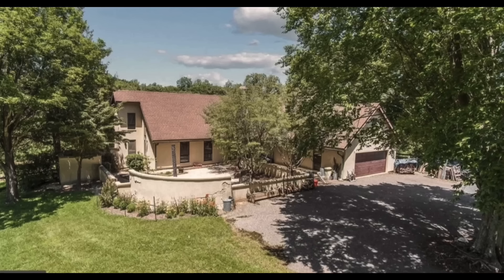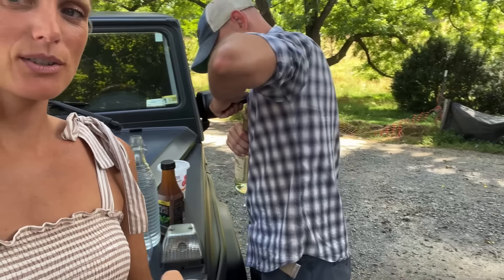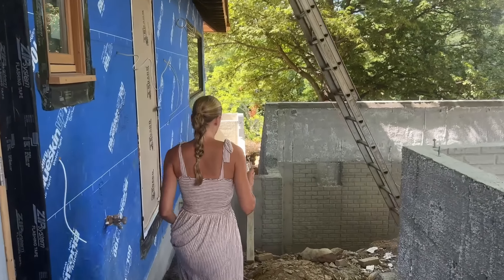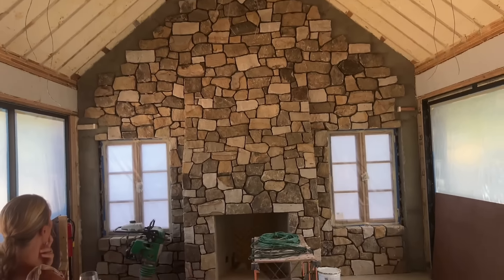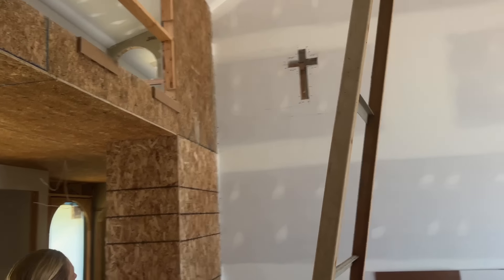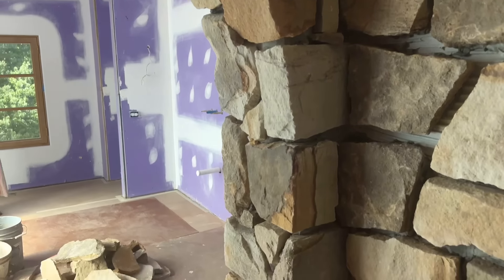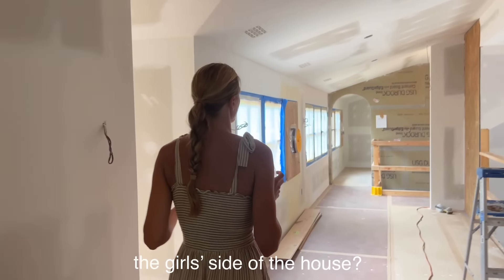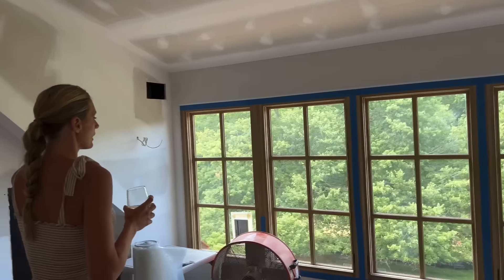Meadow House Tour: Ep. 18 - only three months till move in!! {designer Lauren Liess dream home}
Come along with us as we build our “forever” house in the middle of a wildflower meadow. 🌿 In this episode we’re back to check on the meadow after having been gone for a couple of weeks so there are some big changes!

INTERIOR DESIGN SERVICES:
Hire us/ check out our portfolio at LaurenLiessinteriors.com {we work all over the US!}

Browse my furniture, clothing, home decor, lighting + more at my shop, Lauren Liess & Co

Chapters
0:00 Intro
0:20 episode
2:25 exterior stone is in
3:06 the future garden
3:39 the lookout
4:01 antique cheese boards
5:16 orangery
5:59 family room cheese boards
6:31 kitchen fireplace
7:18 primary bathroom
8:40 outdoor shower garden
9:28 c's bed and bathroom
9:59 boys' bath tile
11:00 cross cut out
11:55 girls' room
12:02 girls' broken tile
13:28 back terrace
13:47 real talk
15:56 looking back